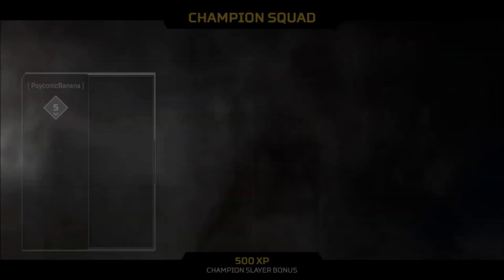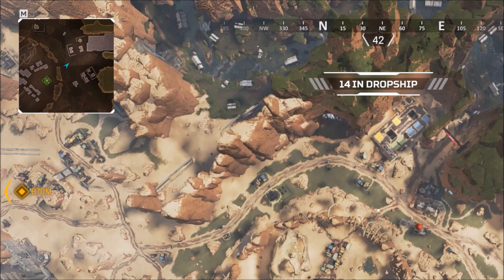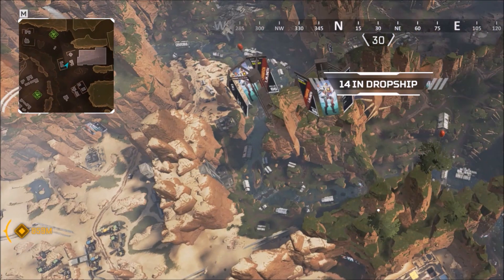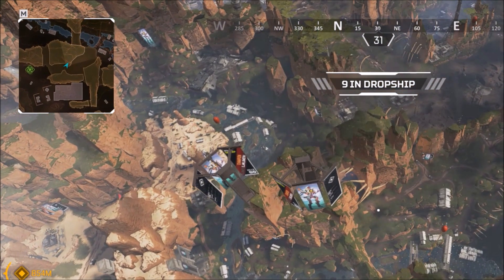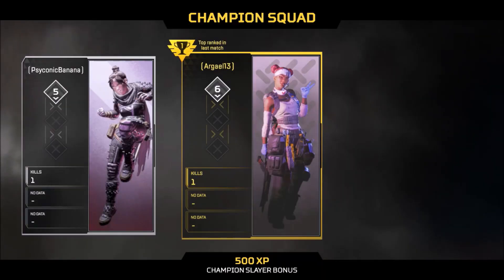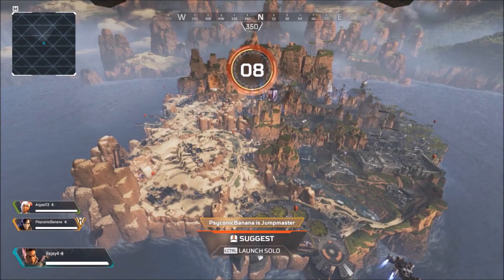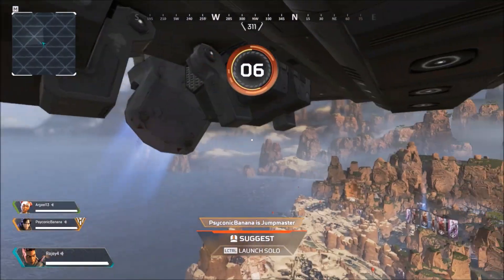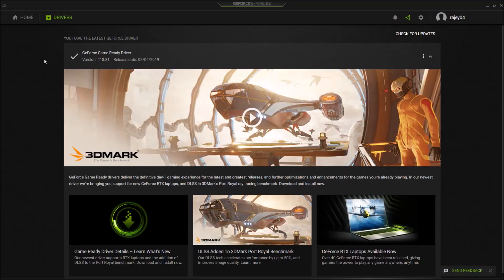Apex Legends Low FPS Fix | Quick Guide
Have a decent system but still getting below 30FPS in Apex Legends? Here I show you what's causing that to happen and how to fix lag in Apex Legends. Hope it helps!